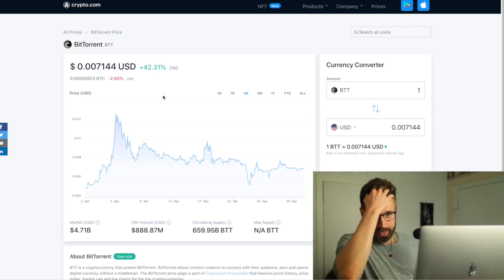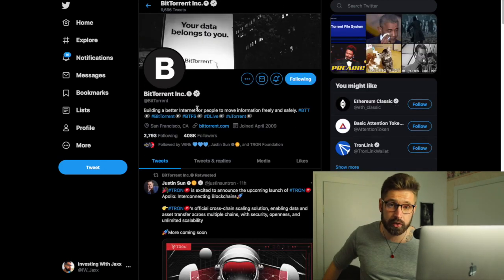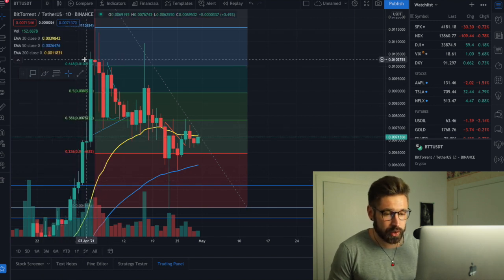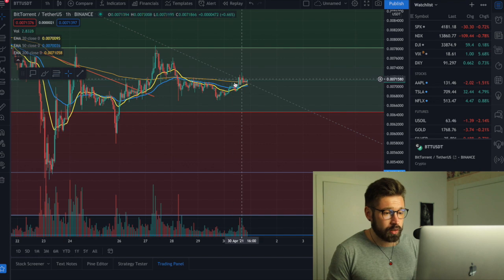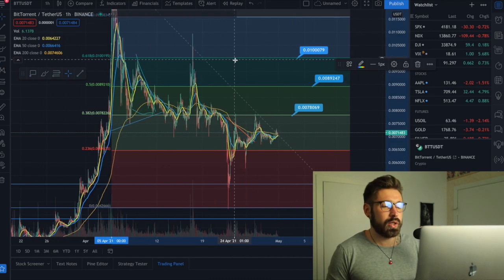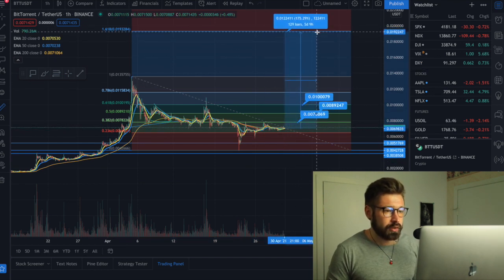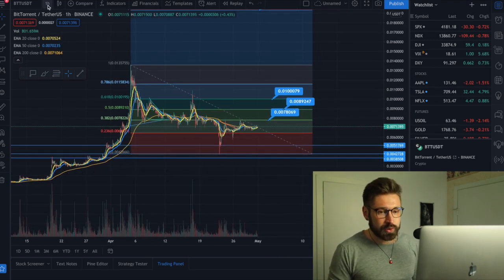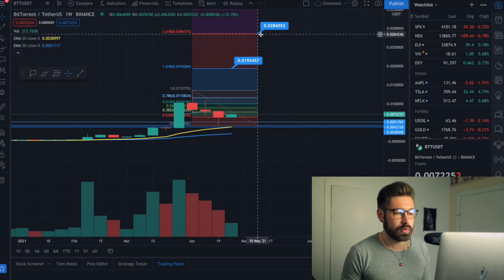BTT PRICE PREDICTION!!👑BitTorrent PRICE PREDICTION💎WHAT'S NEXT FOR BTT💎BTT COIN😎CRYPTO👁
👑 Buy crypto & receive 2 free stocks!